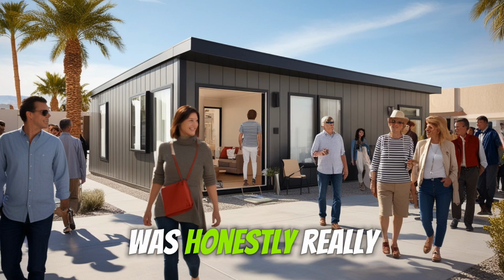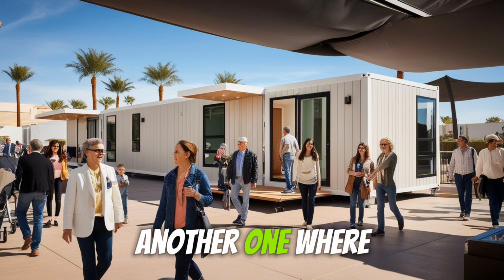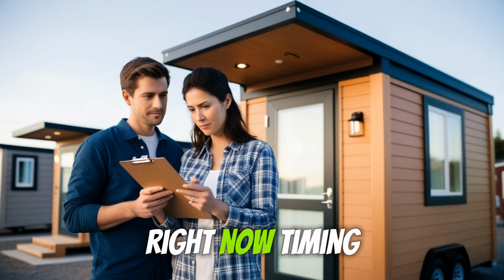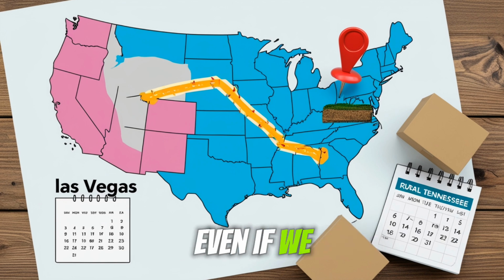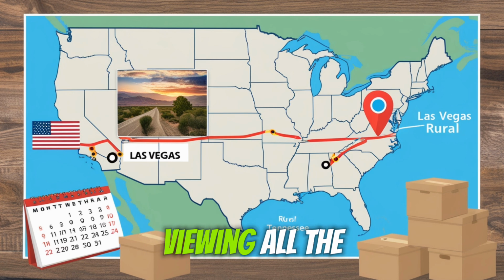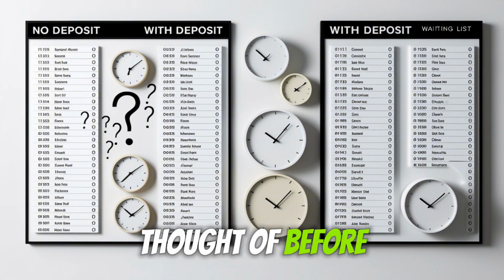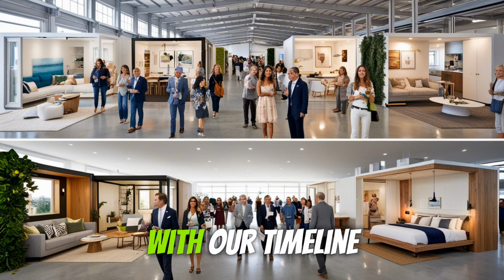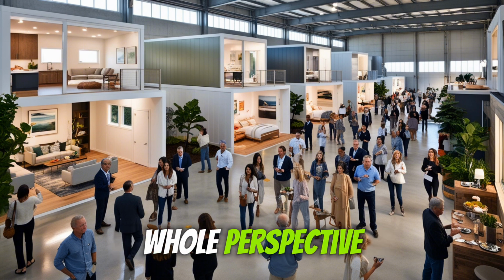"Boxabl Tour & Honest Thoughts: Is It Right for Us?"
In this video, we share our honest thoughts after visiting the Boxabl factory and checking out their units in person. While the homes are definitely impressive and thoughtfully designed, we discuss why they may not be the right fit for our current timeline and plans—especially with the uncertainty around wait times and delivery.

We’re also getting ready to explore land in Tennessee with plans to move within the next year, so making a decision with too many unknowns just isn’t ideal for us right now.

If you're curious about Boxabl homes, we also show you how easy it is to take a tour—either by scheduling online or just dropping by if you're in Las Vegas. The model units are open and ready for visitors, no appointment needed!

Links & Resources:

Schedule a free Boxabl tour: [Boxabl Website]